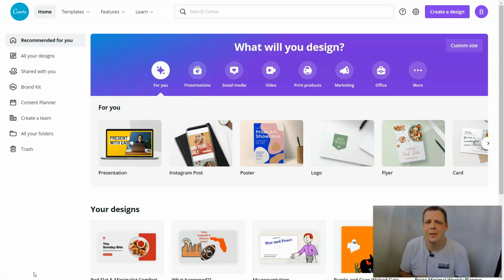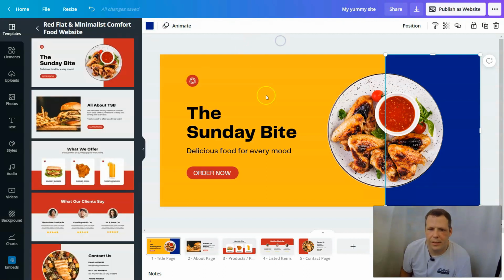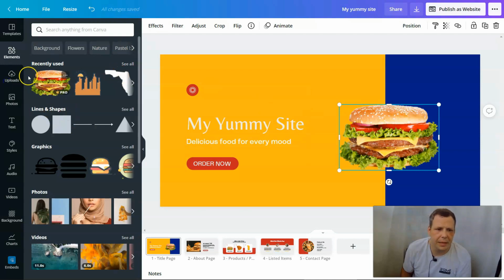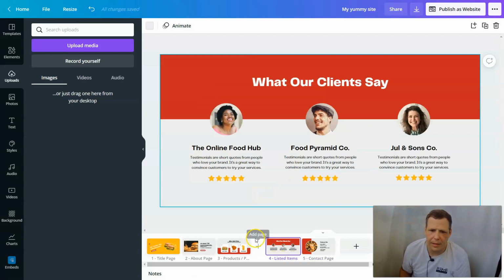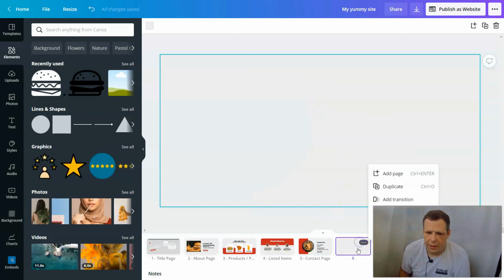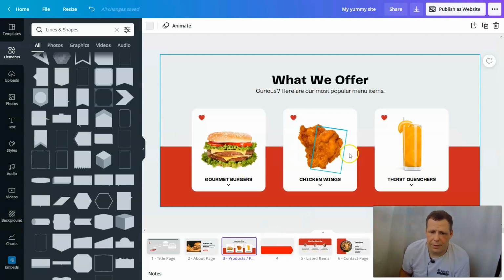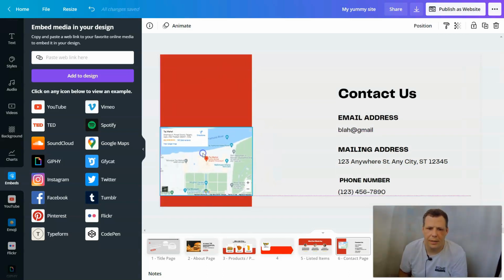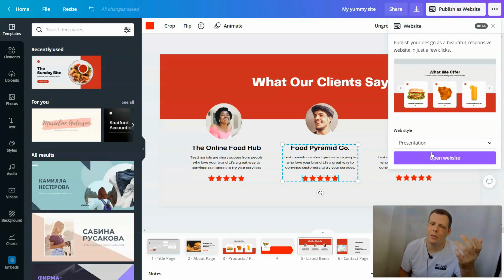How to Make a Website with Canva? Say Goodbye to Web Developer Costs!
Are you tired of shelling out hefty sums to web developers for creating a website? Say goodbye to those unnecessary expenses with our comprehensive guide on "How to Make a Website with Canva." In this game-changing tutorial, we'll walk you through the step-by-step process of crafting a stunning website using the powerful and user-friendly Canva platform.

If you've ever wanted to have your own website but were deterred by the high costs of hiring a web developer, you're in the right place. In this video, we're going to show you how to harness the creative potential of Canva to build your very own website from scratch. By the end of this tutorial, you'll be equipped with the skills to design a professional-looking website without the hefty price tag.

Understanding Canva's Capabilities: Discover how Canva's intuitive interface empowers you to create visually appealing websites without any coding skills.
Choosing the Right Template: Navigate Canva's vast collection of templates and pick the one that aligns perfectly with your website's theme.
Customizing Your Design: Unleash your creativity by customizing colors, fonts, images, and more to make your website uniquely yours.
Adding Content: Learn how to incorporate text, images, and multimedia to convey your message effectively.
Optimizing for Mobile: Ensure your website looks and functions flawlessly on various devices, from desktops to smartphones.
By the end of this video, you'll have the confidence and knowledge to create a website that reflects your vision and brand, all while saving significant costs.

If you found this video helpful, don't forget to give it a thumbs up, subscribe to our channel for more insightful tutorials, and hit the notification bell so you never miss an update.